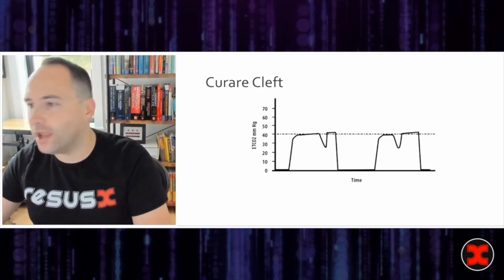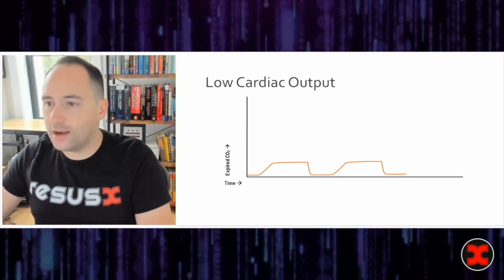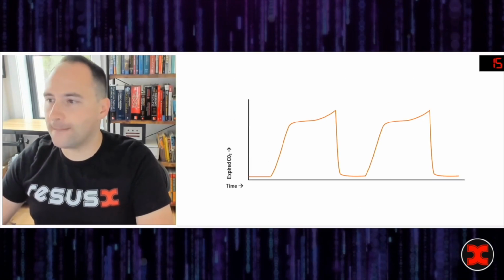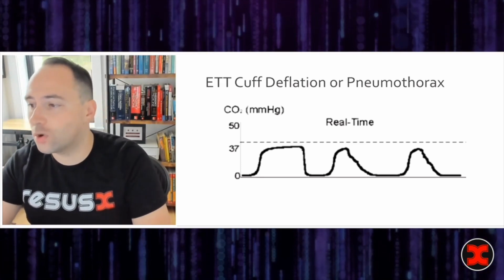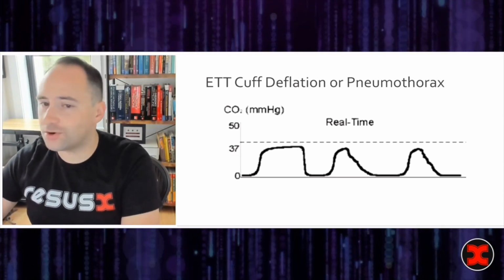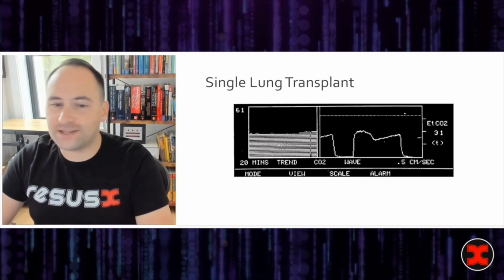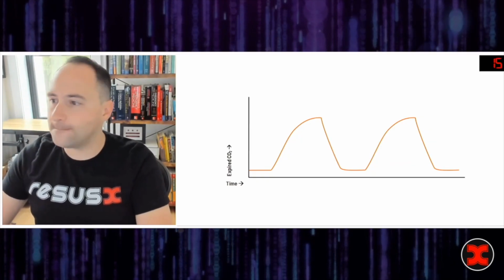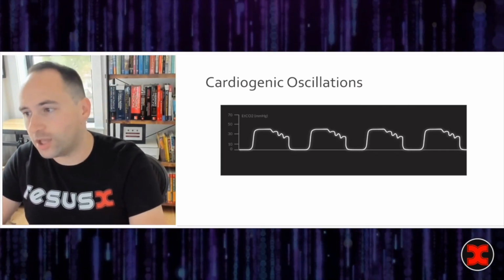Practical applications for end-tidal CO2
In this second part of the End-Tidal lecture from ResusX:ReVolved (see the link below for more videos), Dr. Max Hockstein delves into various cases, challenging viewers to diagnose based on 15-second waveform observations. From the Curare Cleft revealing ventilator dyssynchrony to the Low Cardiac Output state resembling a cheap A-Line, each case provides critical insights. The Aspirational waveform hints at the Return of Spontaneous Circulation or sodium bicarbonate administration, while the Endotracheal Tube Dislodgement showcases a drastic shift from a normal to a fibrillation-like waveform, demanding immediate attention. The Pigtail highlights poor compliance, often seen in conditions like Acute Respiratory Distress Syndrome. Hockstein further discusses scenarios like Endotracheal Tube Cuff Deflation, Obstruction's shark fin appearance, Emphysema's counterintuitive tracing, Single Lung Transplant nuances, Mechanical Obstruction's impact on both phases, and finally, Cardiogenic Oscillations revealing insights into Cardiomegaly. The engaging and informative session concludes, leaving viewers with a deeper understanding of End-Tidal waveforms in critical care scenarios.

00:03 Introduction to End-Tidal Act 2
00:16 Case 1: Understanding the Curare Cleft
01:26 Case 2: Low Cardiac Output and its Effects
02:19 Case 3: The Aspirational Waveform
03:11 Case 4: Endotracheal Tube Dislodgement
03:58 Case 5: The Pigtail or Phase 4
04:53 Case 6: Endotracheal Tube Cuff Deflation or Pneumothorax
05:56 Case 7: The Shark Fin Appearance of Obstruction
07:07 Case 8: Emphysema and its Counterintuitive Tracing
08:05 Case 9: Single Lung Transplant
09:01 Case 10: Mechanical Obstruction
09:43 Case 11: Cardiogenic Oscillations
10:20 Conclusion